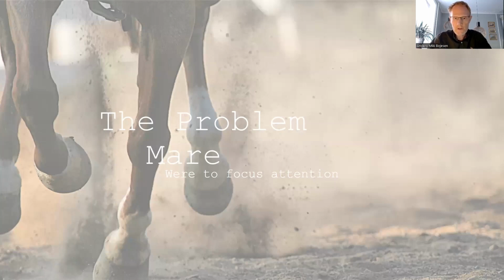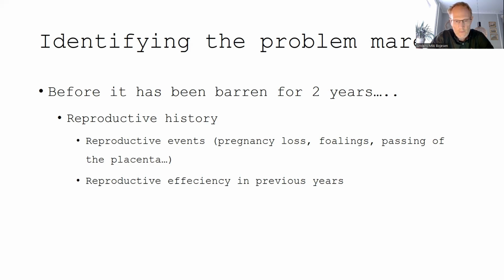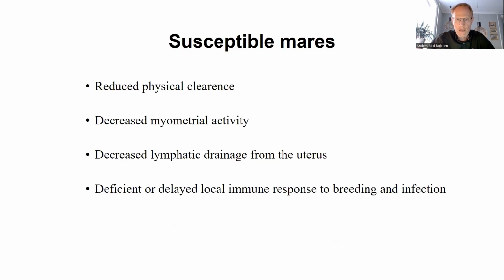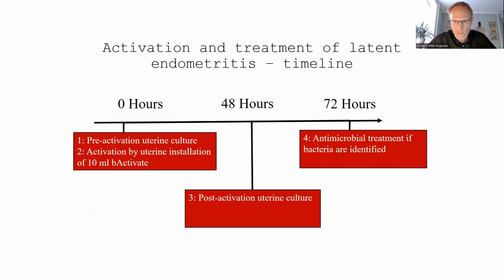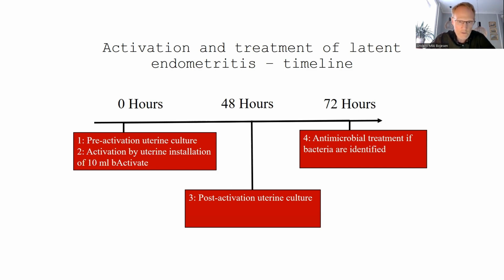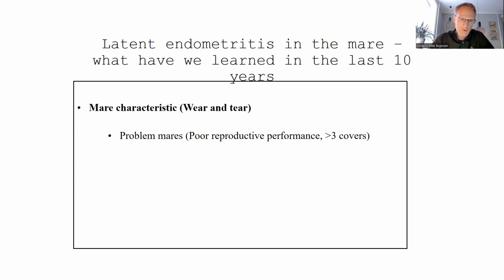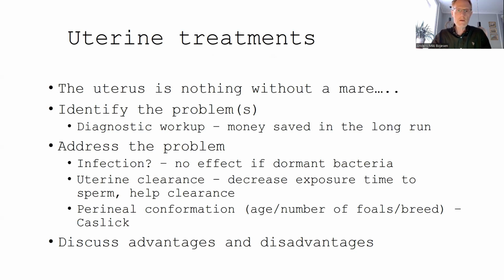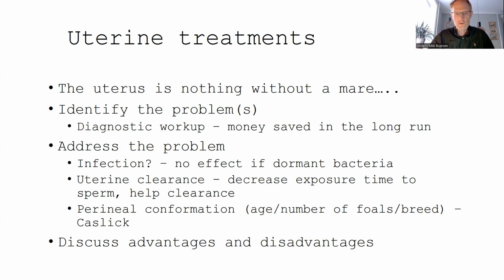Identifying dormant Streptococci - Morten R. Petersen (DVM, PhD, Dipl ACT)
the video is made in relation to problem mare protocol and how to handel breeding of a mare.